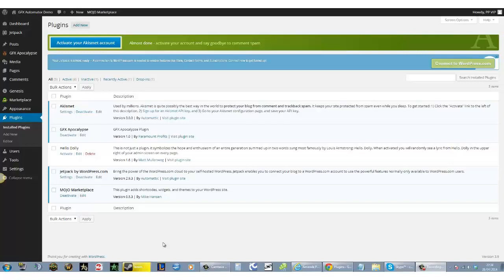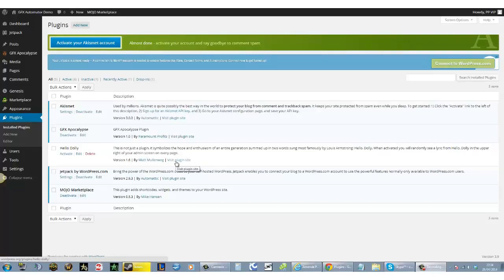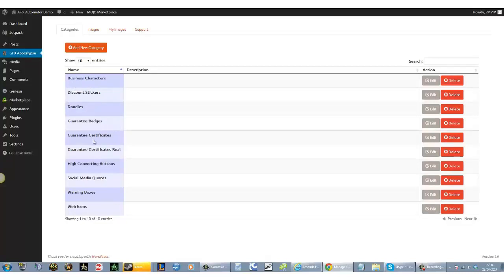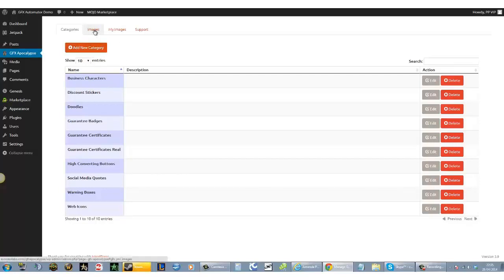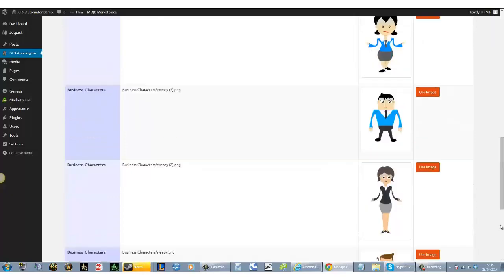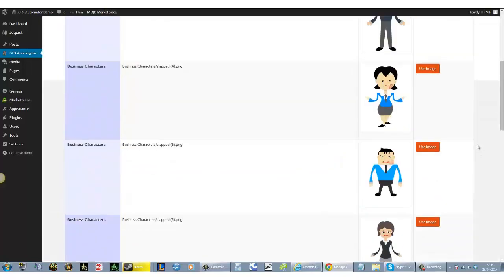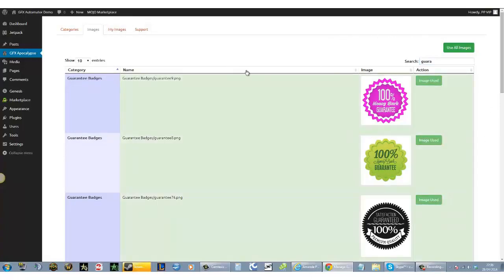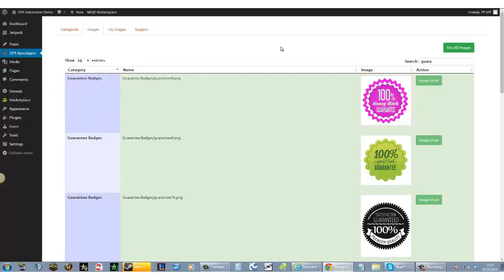GFX Apocalypse WordPress plugin | GFX Apocalypse Review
GFX Apocalypse isn't just your average graphics package... It's a whole different beast!

GFX Apocalypse is a WordPress plugin that hosts your graphics package, meaning you can upload the plugin into their WordPress site and directly access your graphics -- Not forgetting that you can also upload your graphics into the plugin to be stored!

The GFX are listed in different sections and beyond simple to operate!

What Do You Get When You Cross The Internets BIGGEST Collection Of Highest Quality Graphics PLUS A Seriously HOT WordPress Plugin That's Never Been Seen Before ??

Having awesome products will assure you'll receive the best of what we can offer...

Developed by Paramount Profits : The product creation ninjas here at Paramount Profits are recognized for developing business enhancing softwares and programs which truly help entrepreneurs and business reach their peak success.
Consistent Software and System Updates : The top production team and system we've been working with for an extended time now enables us to create constant updates to provide customers fresh and improved products.
Fast and Friendly Customer Support : Need someone to assist you? If there's something wrong or for those who have any concerns with the product that you purchased our devoted customer support team is right with you.
All These AMAZING Graphics are for everyone who wants DESIGN Impact for a SMART and INTELLIGENT PRICE

With GFX Apocalypse You'll be able spend your money wisely if you're a...

Local Business Owner
Internet Marketer
Product Creator
Outsourcing Agency
Web Designer
Web Developer
In case you're a complete internet newbie